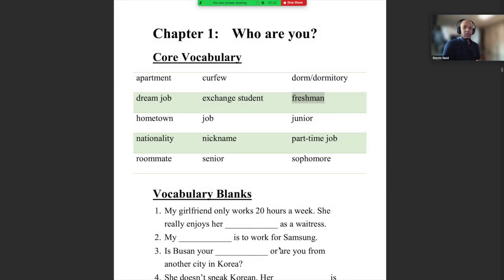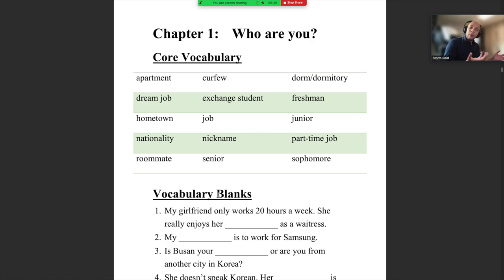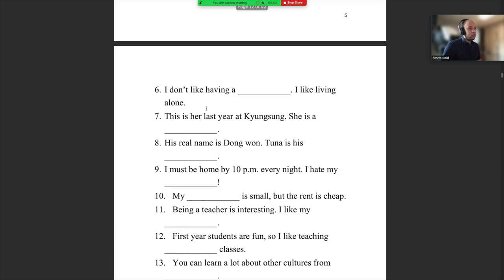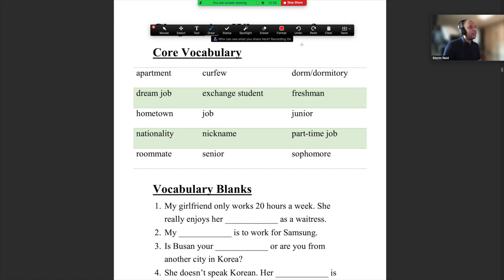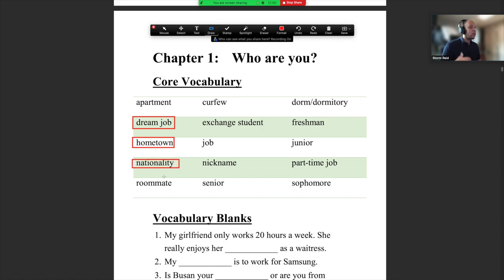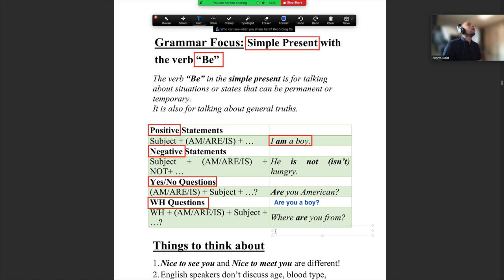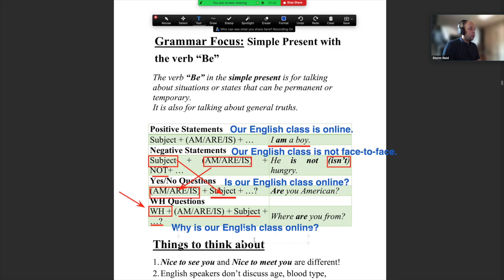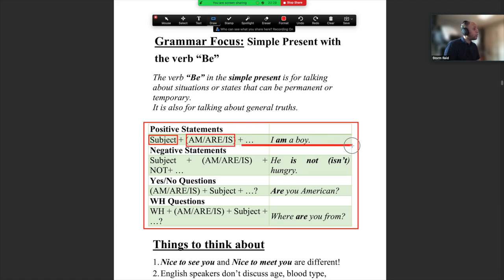Practical English Conversation 1 Chapter 1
This is the first chapter of the Practical English Conversation 1 textbook.
Please watch the entire video and complete the homework before the next class.